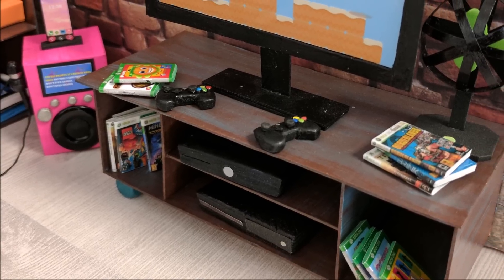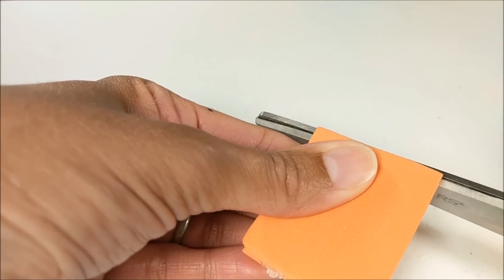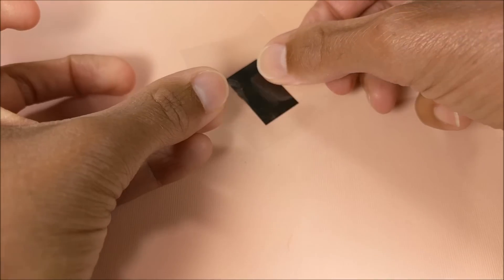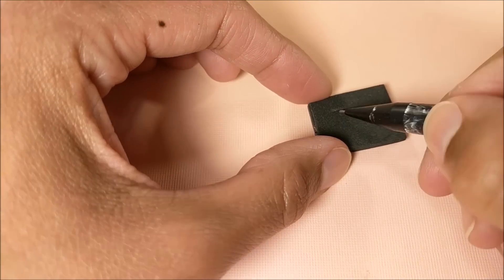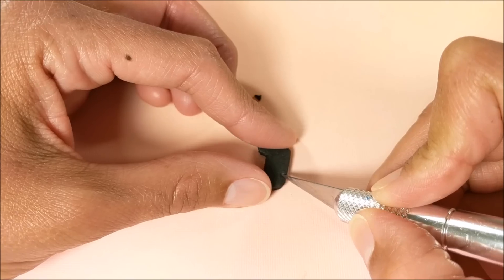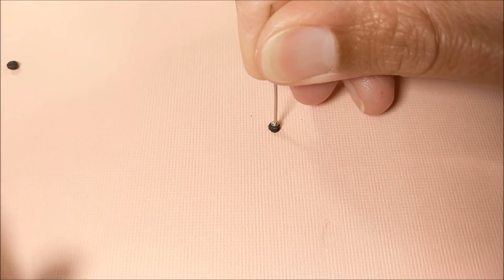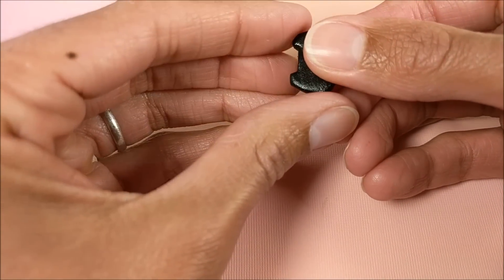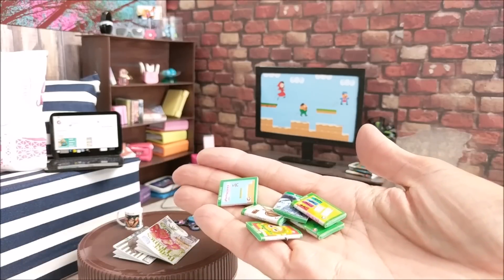DIY Miniature Doll Xbox One - Video Game Console - How to Make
Hey guys!  Today, I'm making DIY Miniature Xbox One video game console, controllers, and some games.